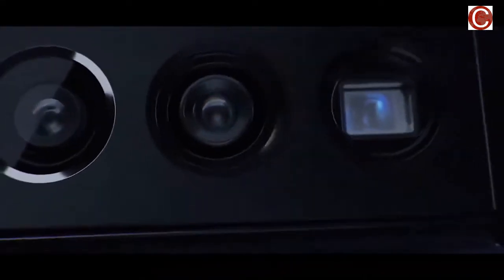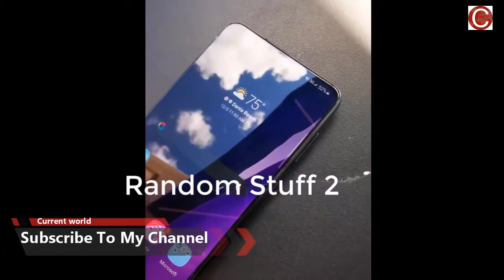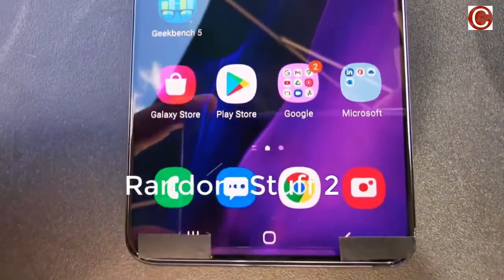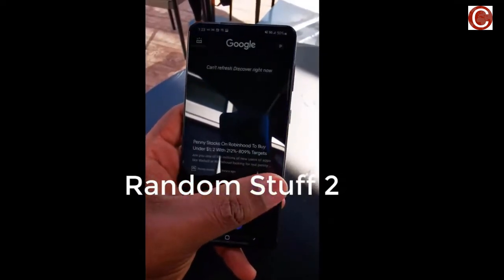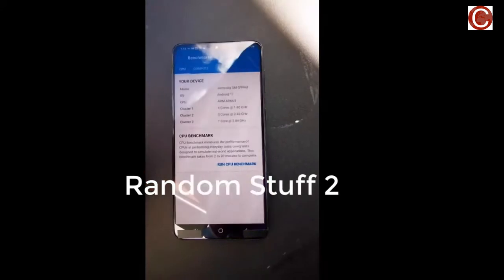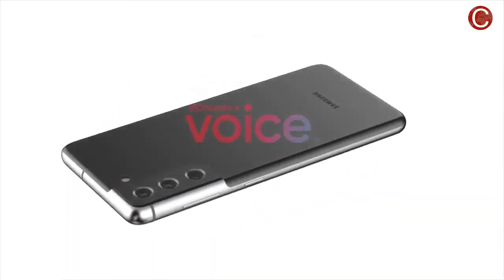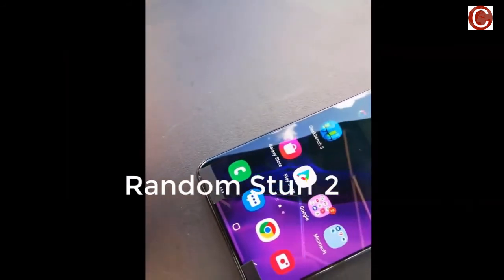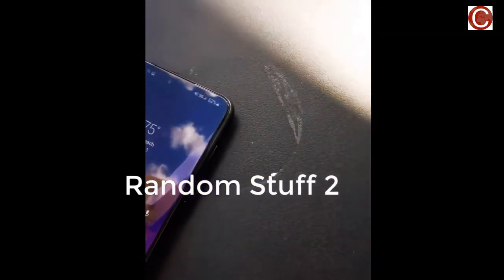Samsung Galaxy S21 specs and Price – Hands On video!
We have a HANDS ON First Look of the NEW Samsung Galaxy S21 that I want to share with you TODAY! This 'hands on' first look shows the NEW Samsung Galaxy with all its design changes and also a Performance or Speed Benchmark of the new SnapDragon 888 inside the new Samsung Galaxy 2021 Flagship Phone!
Samsung will launch the Galaxy S21 series globally January 14, as confirmed to Android Authority by Samsung’s largest mobile experience store in India. Sales for the flagship series will commence January 29 in India as stocks will only reach the country a week after the global launch, store executives at Samsung’s Opera House outlet in Bengaluru told us over the phone.